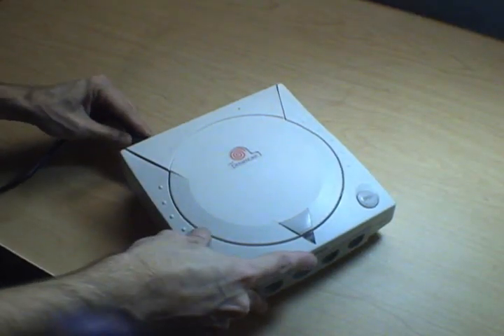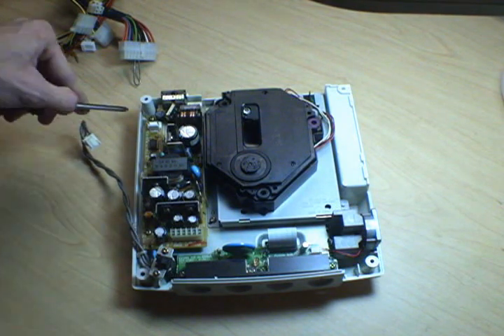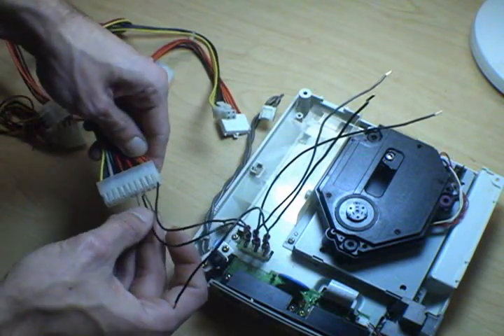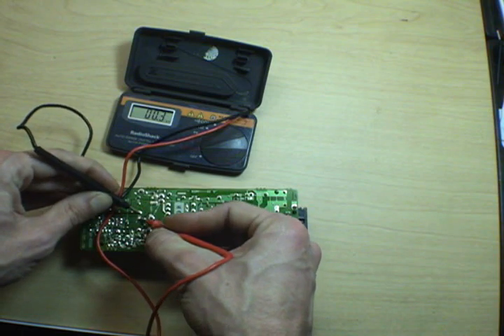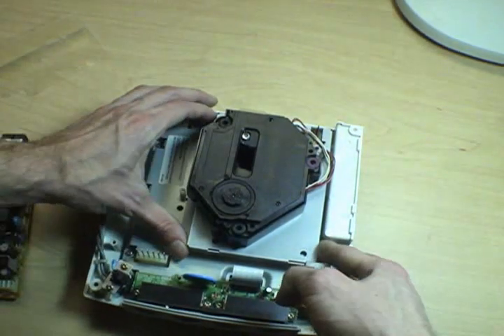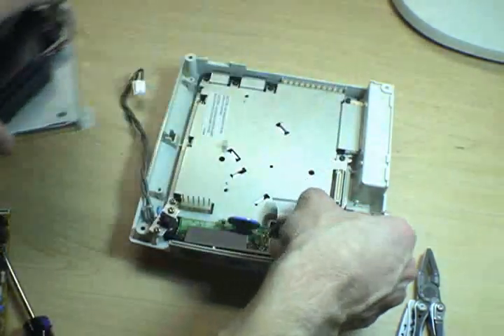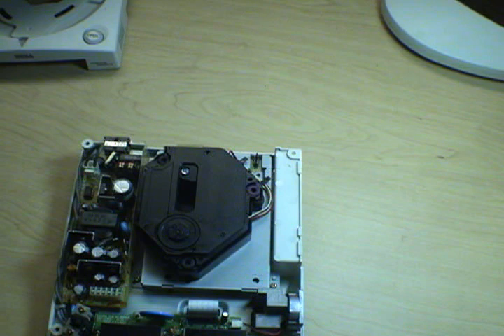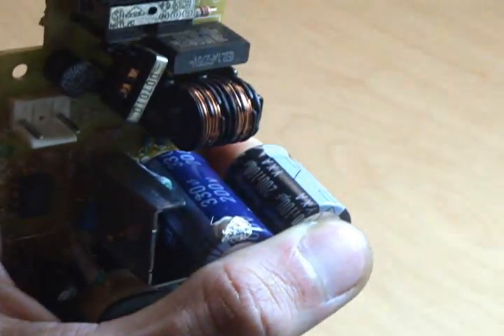Game.Hack - Dreamcast Refurb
This episode was filmed last year, and finally got edited for your viewing pleasure.

This episode details how to repair common problems with the Sega Dreamcast and with power supplies in general.  It also explains how to clean the lens, and gives a general primer on capacitors.